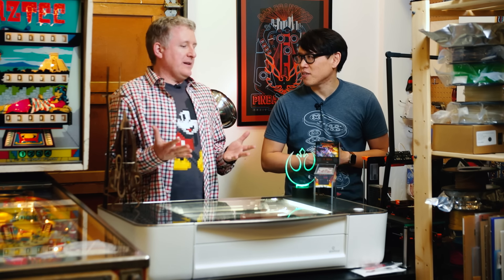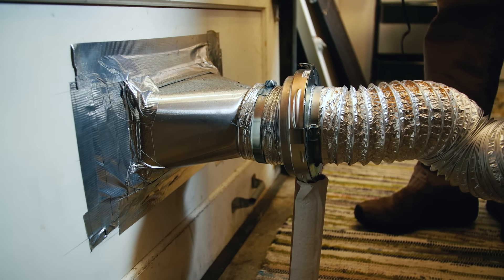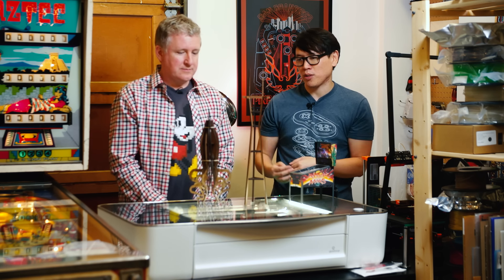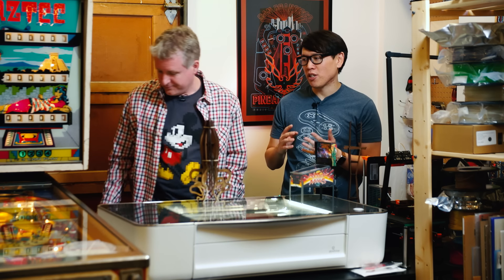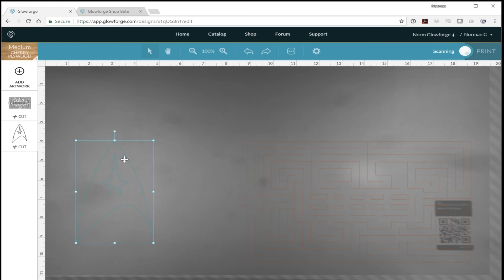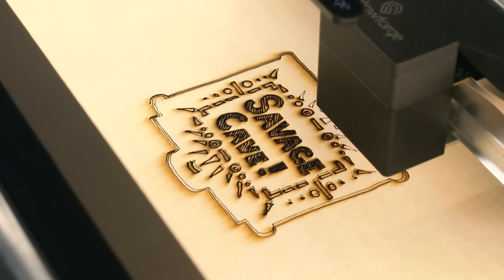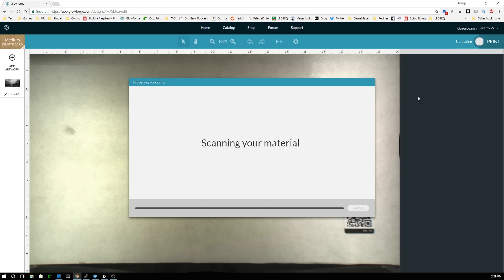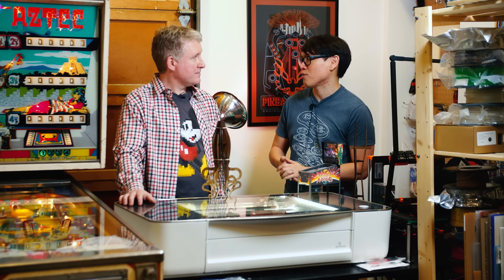Tested: Glowforge Laser Cutter Review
After using the Glowforge personal laser cutter for six months, Jeremy and Norm talk about the projects they've done, the lessons they've learned from using the machine, and caveats of its operation. The Glowforge definitely has its limitations, but being able to easily laser cut in our own homes has changed the way we think about making things.

Tested is:
Gunther Kirsch
Ryan Kiser

Intro bumper graphic by Abe Dieckman